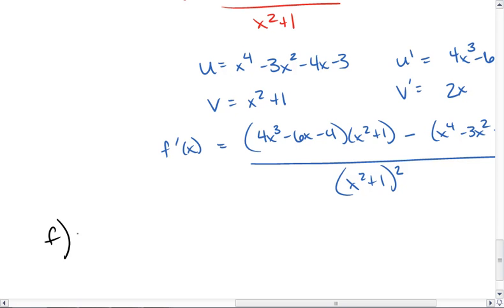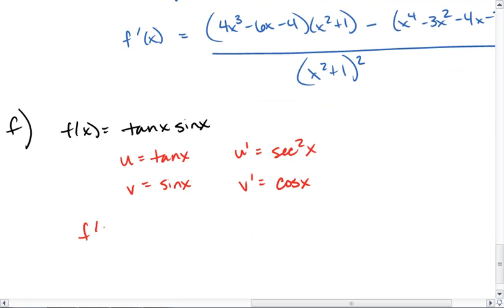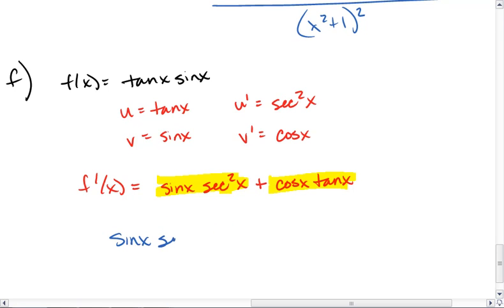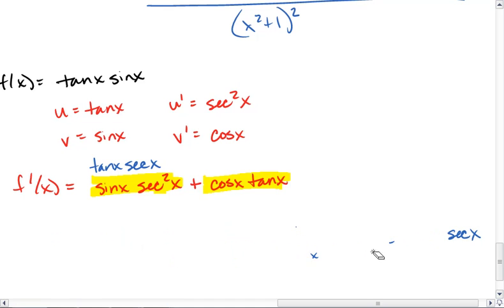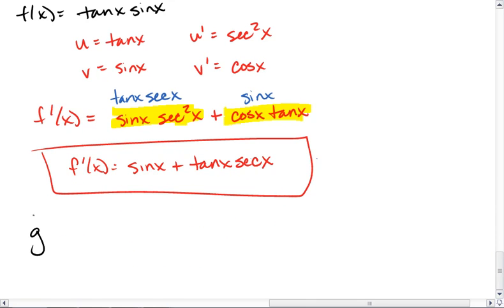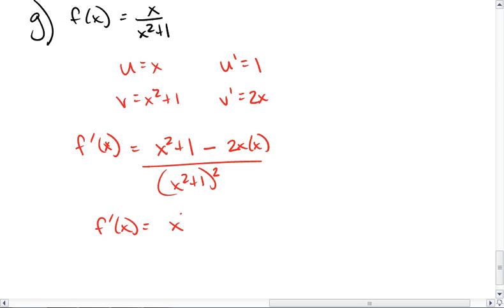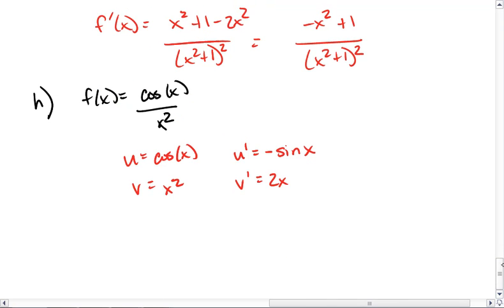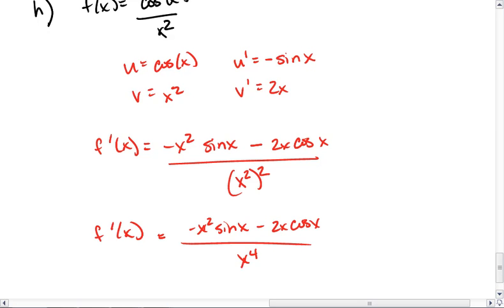Worksheet 4.4A (4 of 6)